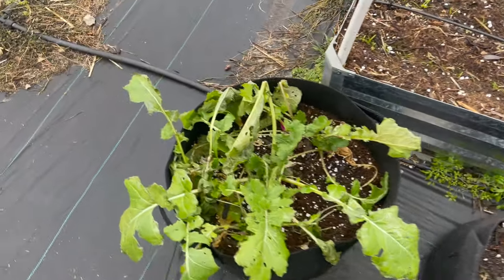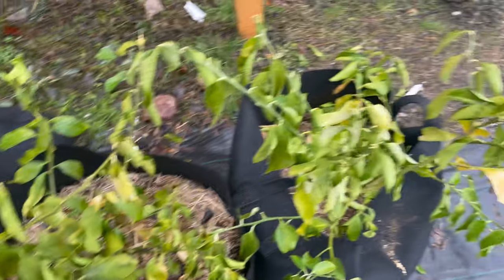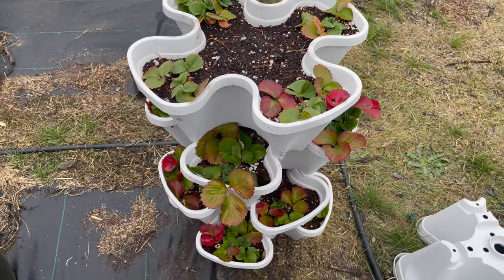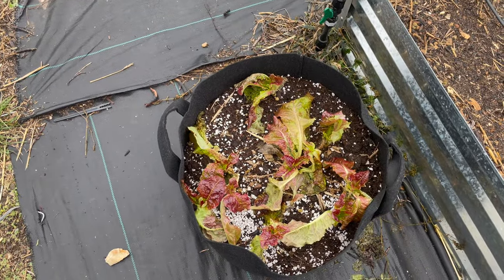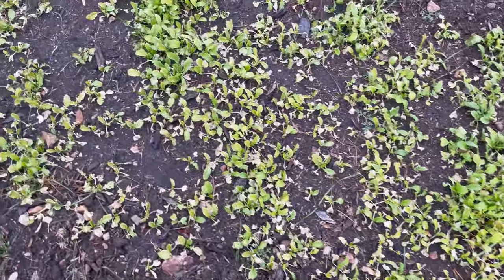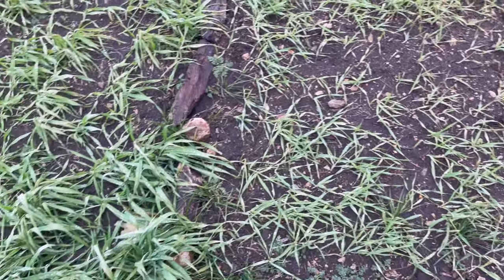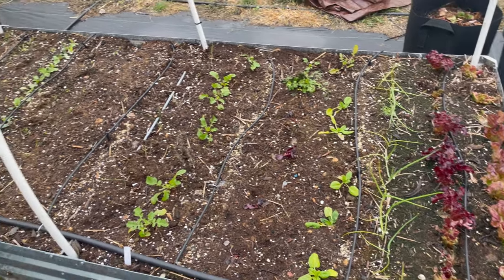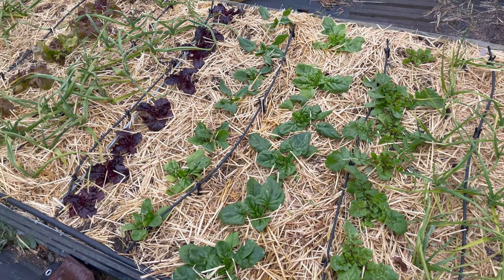Days after freeze and thankfully thankfully not all died!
A few day after the freeze and my garden is still going strong.  I fully suspected that I would loose most of my veggies, but the majority of my vegetables seemed to pull through with the exception of a few leaf lettuces that were more exposed to the frost than others.  Now that cannot be said for my fruit trees.  The Avocado tree defiantly sustained some damage, possible irrevocable damage.  I might loose that tree completely.  For my Mayer Lemon trees.  I dont know if they will make it or not either.  Bur for sure the Blueberry trees loved this cold snap and even started budding while in the freeze.  So They should make it and give me a fair amount of blueberries next year.  Surprisingly the uncovered daikon radish seedlings I was using to till my backyard garden rows for me survived so next year I have high hopes for a good bed to grow some corn in.